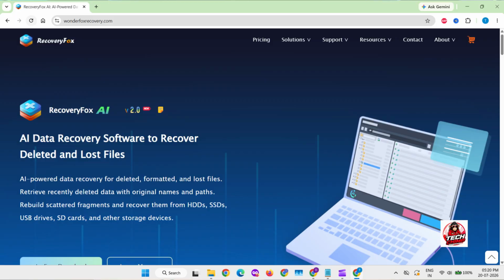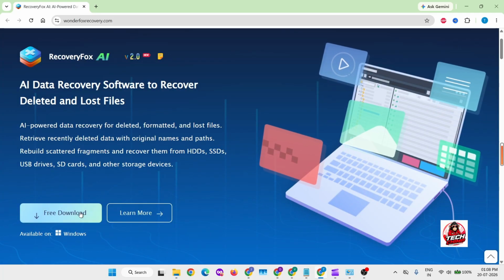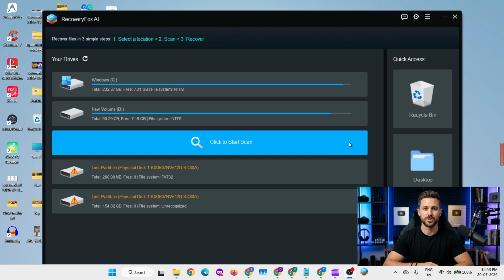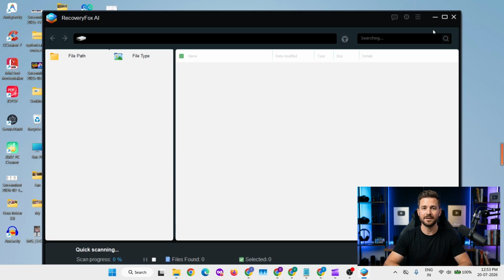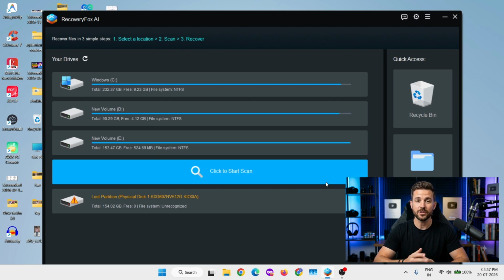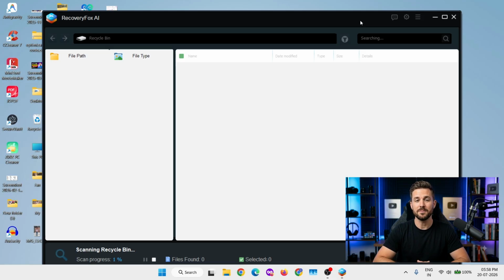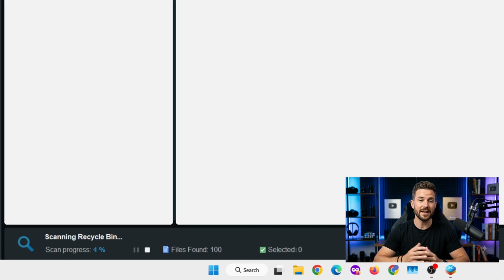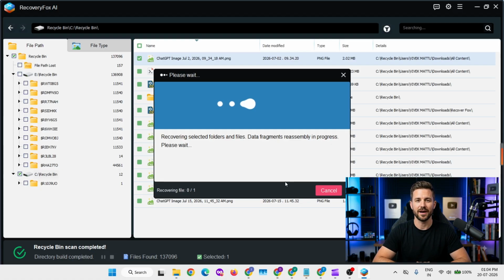How to Recover Deleted Photos, Videos and Documents from PC || Windows 10 & 11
Accidentally deleted an important folder, emptied the Recycle Bin, or lost files from your computer? In this step-by-step tutorial, you will learn how to recover deleted files from a Windows PC using RecoveryFox AI.

This data recovery software can scan your hard drive, SSD, USB flash drive, memory card, external drive, Desktop, and Recycle Bin to locate deleted or lost photos, videos, documents, folders, and other important files.

In this video, I will show you how to:

• Download and install RecoveryFox AI
• Select the original location of the deleted file
• Scan your PC, hard drive, USB drive, or memory card
• Find and preview deleted files
• Select the files you want to restore
• Recover deleted files with their original names
• Save recovered files to a safe location

This tutorial is useful for anyone who accidentally deleted important work files, personal photos, videos, PDFs, Word documents, or folders from a Windows computer.

Important: Stop using the affected drive as soon as you notice the data loss. Saving new files to the same drive may overwrite the deleted data and reduce the chances of successful recovery.

File recovery results depend on the condition of the drive and whether the deleted data has already been overwritten. Always preview the detected files before starting the recovery process.